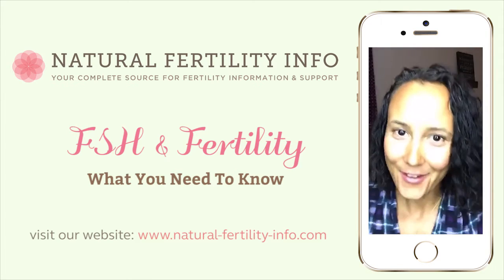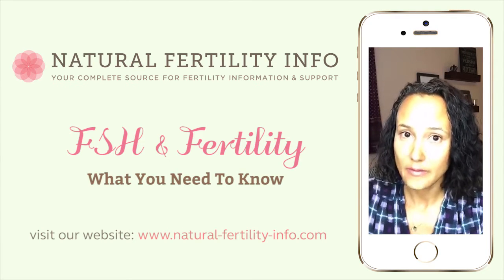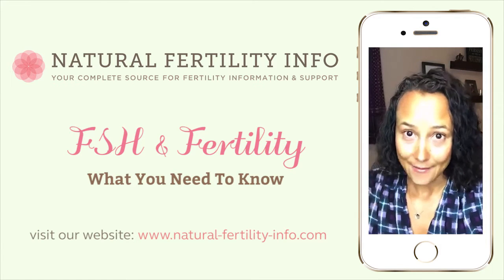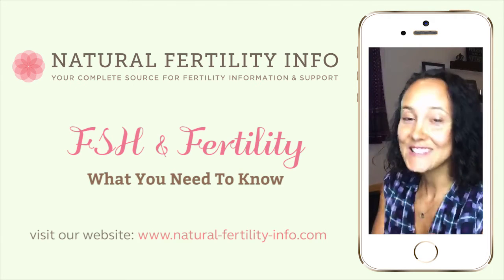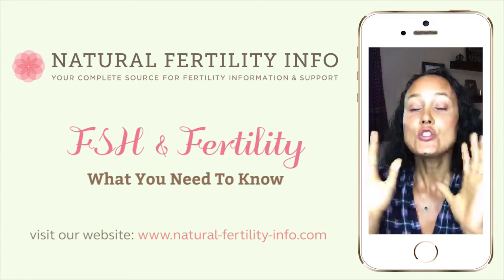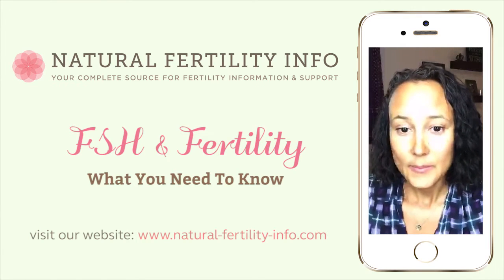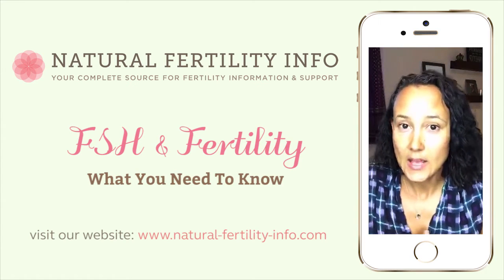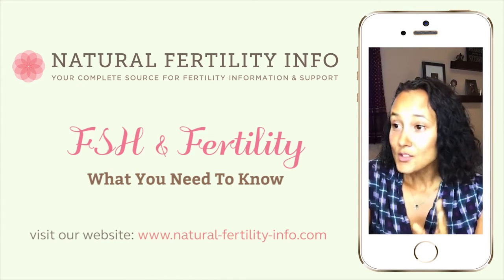FSH & Fertility - What You Need To Know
→→ In this video, Natural Fertility Specialist, Hethir Rodriguez will talk about FSH levels and fertility.

If the FSH levels are either low or high, it is a clear indicator that something is out of balance within the reproductive system and may be causing issues with the couple being able to conceive.

QUESTIONS ABOUT NATURAL FERTILITY?